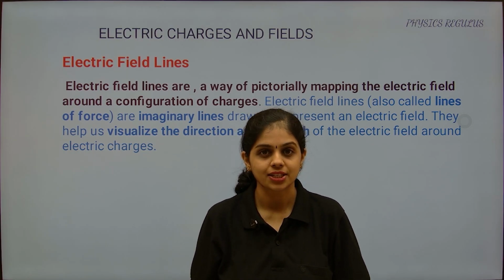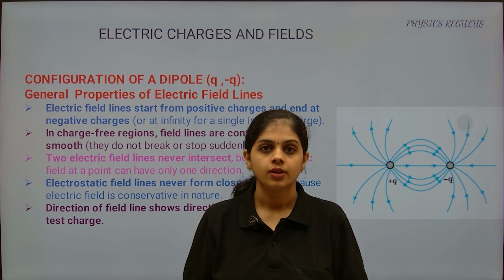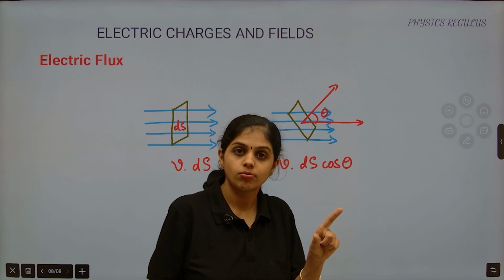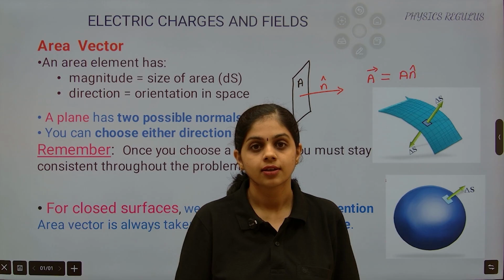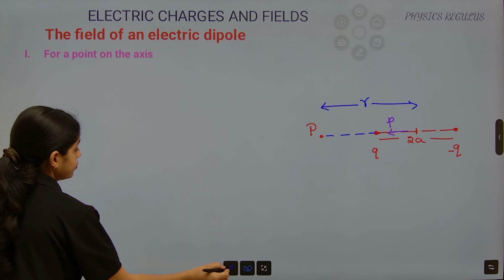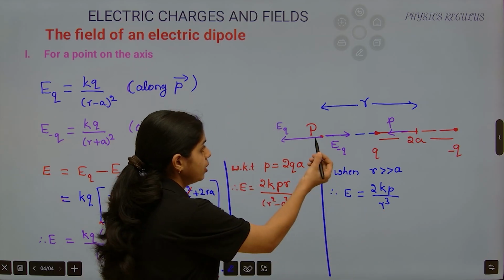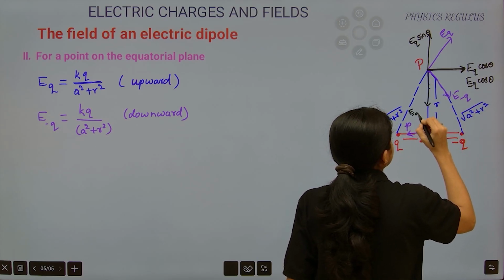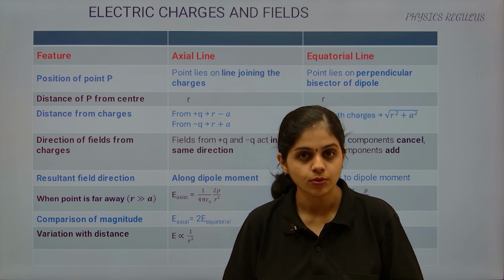Electric Charges and Fields | Part 3 | Class 12 Physics | NEET, JEE & CET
Electric Field Lines, Electric Flux & Electric Dipole | Class 12 Physics

In this Class 12 Physics lecture, learn important concepts from the chapter Electric Charges and Fields in a clear and exam-oriented way.

This video is helpful for students preparing for:

NEET
JEE Main & JEE Advanced
CET/KCET and other entrance examinations